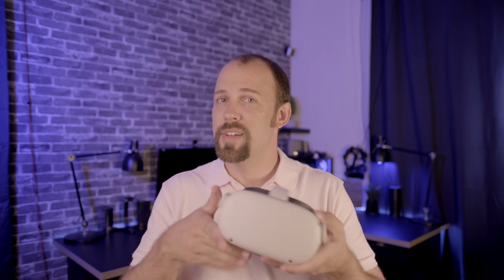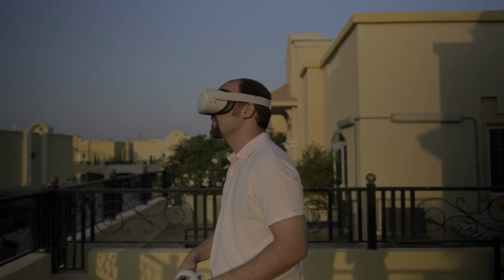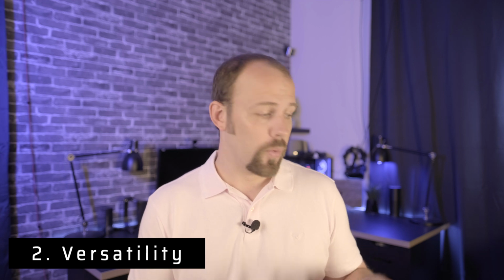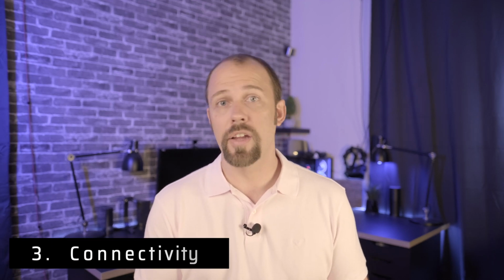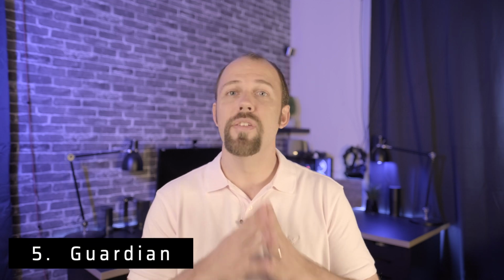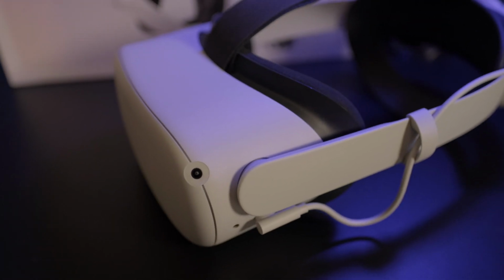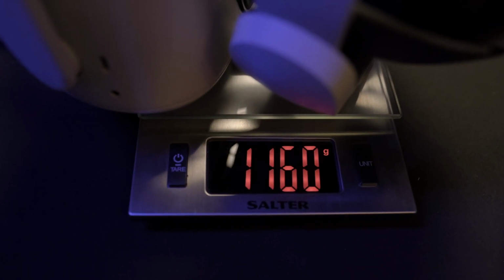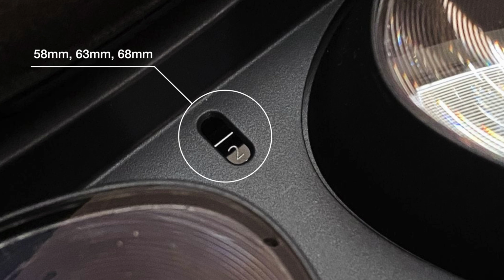Quest 2 Pros and Cons!!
There is no doubt that the Quest 2 is a pretty impressive bit of tech.  Today I go over 5 things that I feel make the Quest 2 a good buy and 5 things that need improvement.

Valve Index

Steelseries Arctis 7

TrackIR Head Tracking system:

Thrustmaster X56 Rhino:

Logitech Rudder Pedals

Gear I use:
Fuji XT-4
Fuji 16mm f1.4
Fuji 35mm f2
Zhiyun Weebill Lab
Syrp ND Filters
Neewer Slider
Neewer LED
DJI Osmo Action